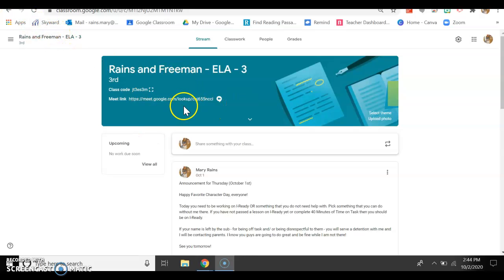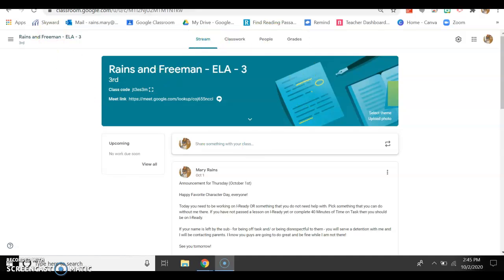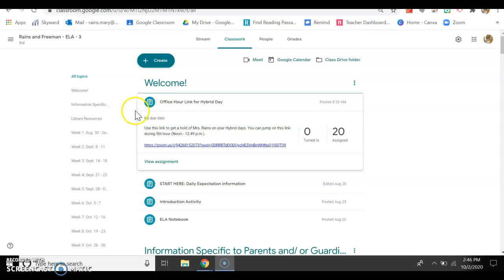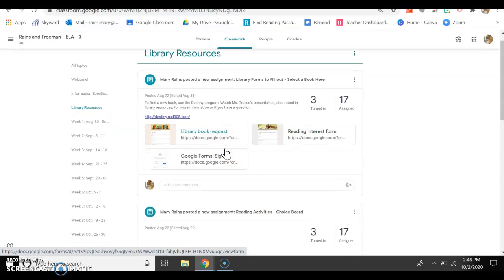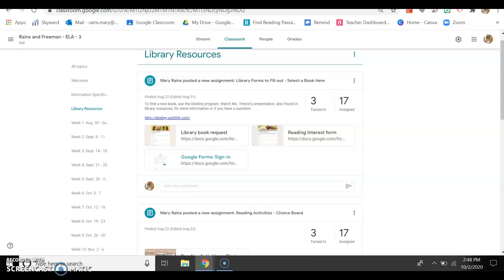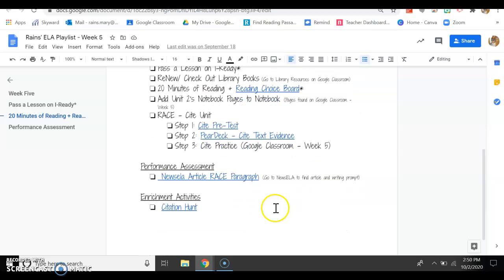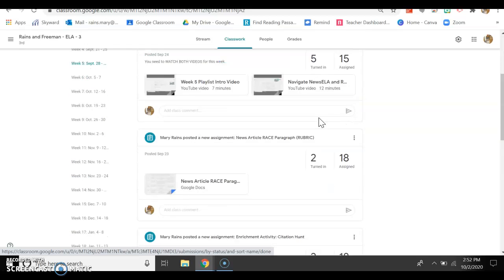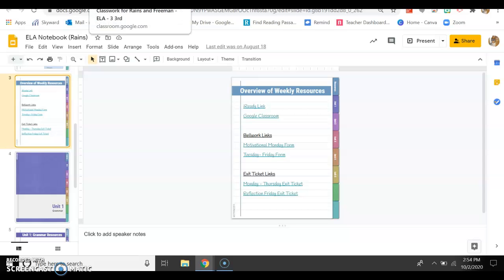Hybrid/ Virtual Learning Information